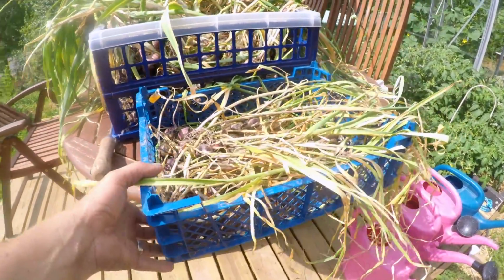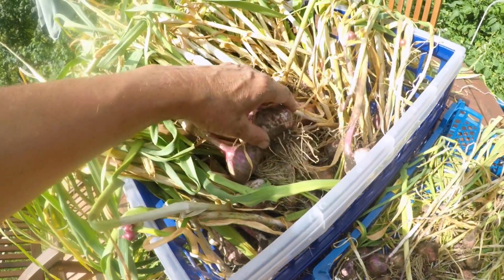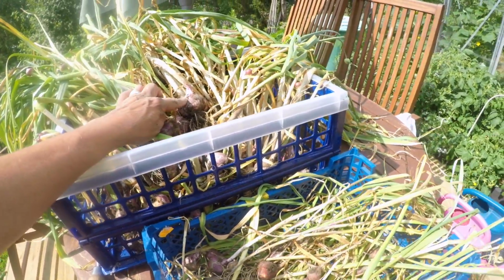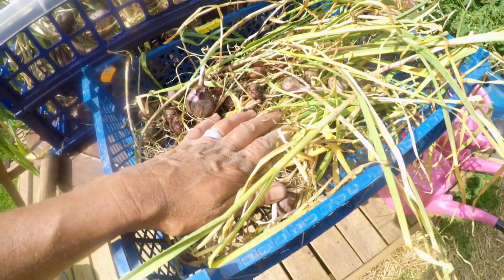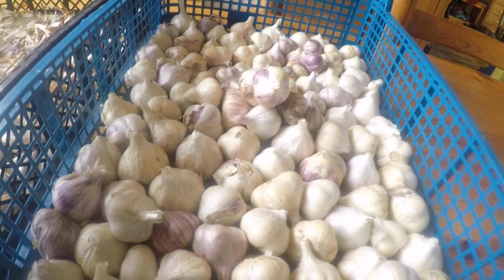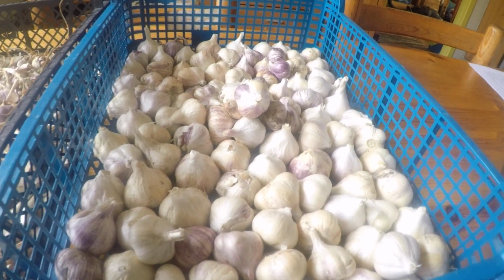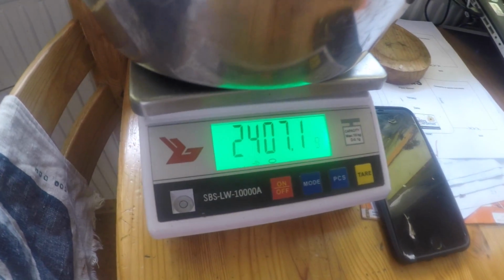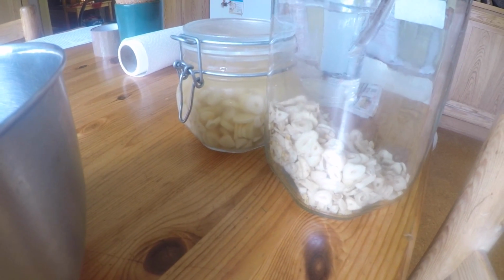Growing Garlic at Home - The Earthway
This video is about Growing Garlic at Home using Permaculture and Sustanable Growing methods